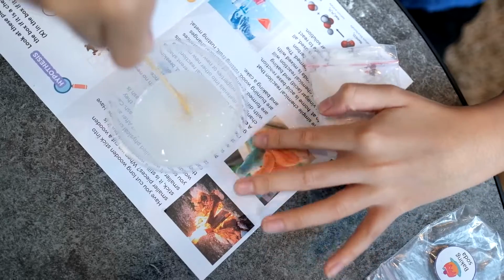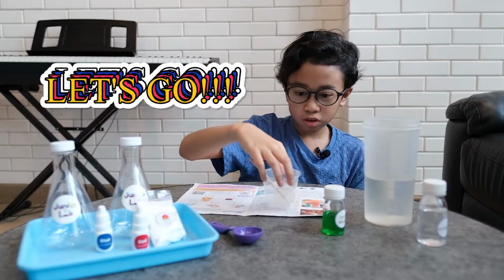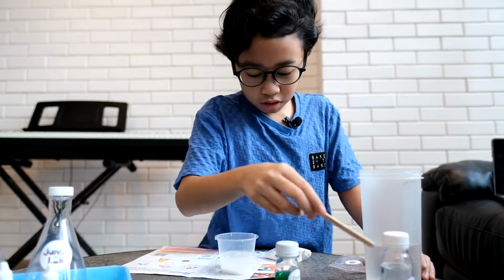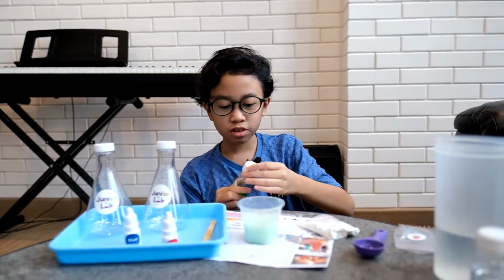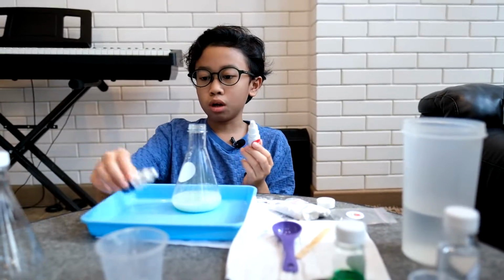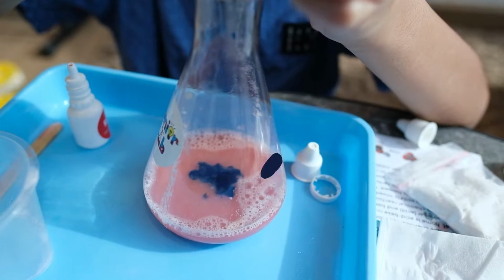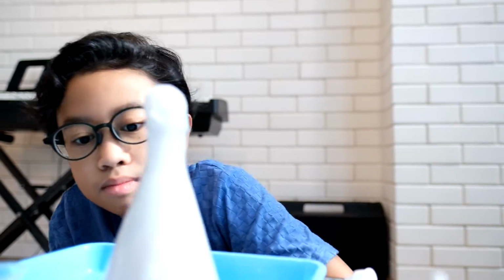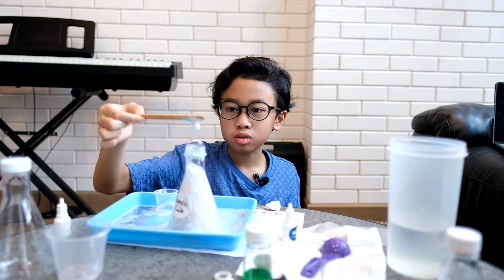AMAZING EXPERIMENTS | CHEMICAL ERUPTION THAT WILL BLOW YOUR MIND by JUNIOR LAB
Hi guys, in this video, I'm trying something new. I tried making a chemical eruption, and it was a success! You better try, guys, cause it's a little messy but super fun!